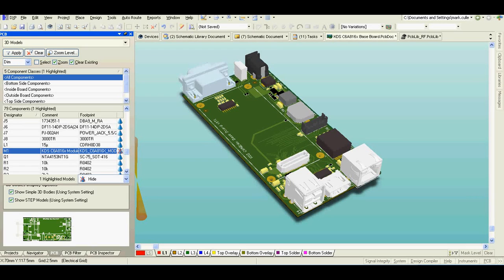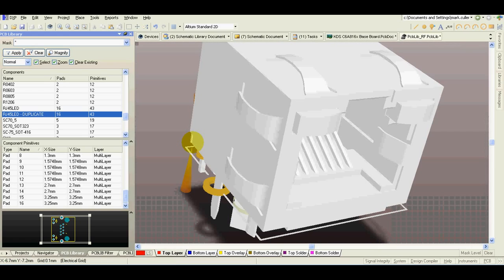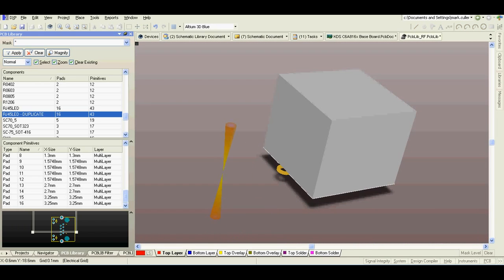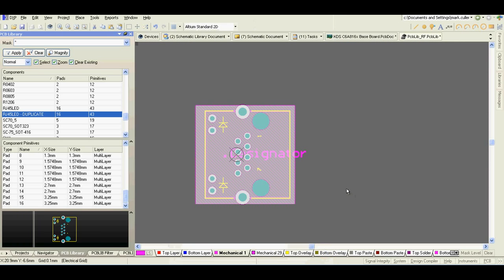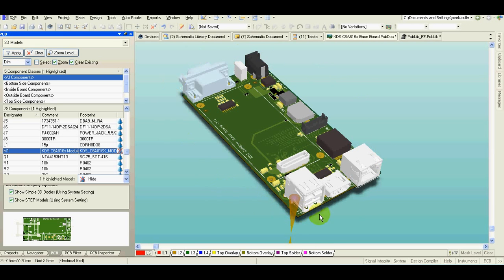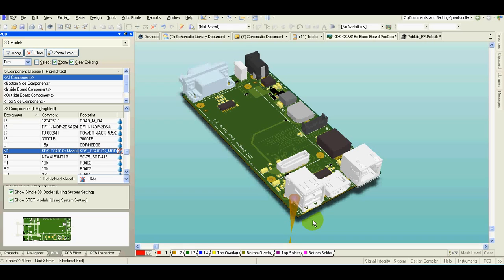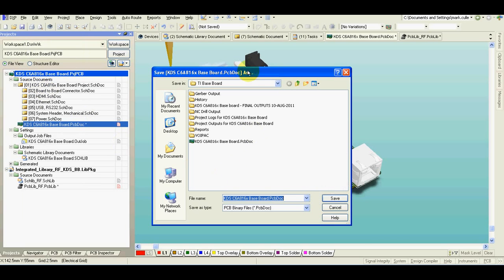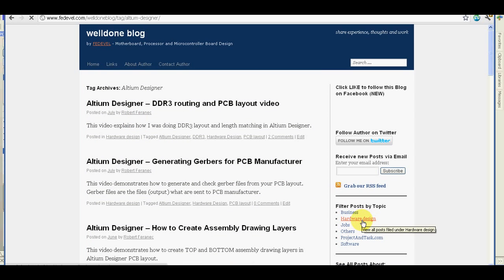Altium Designer - 3D model of your PCB - it's really easy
The video explains how to create / add a 3D model to a component in Altium Designer PCB layout. Also explains how to add other SYSTEM 3D parts into board model.